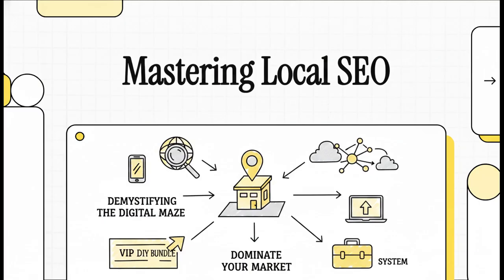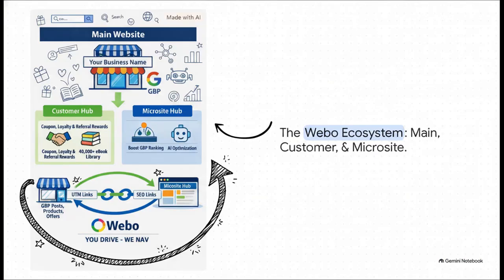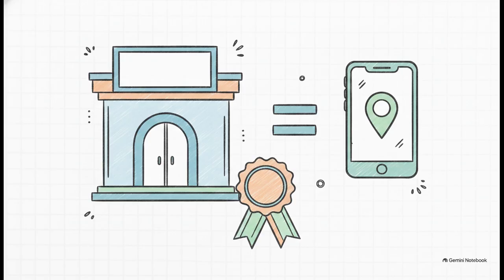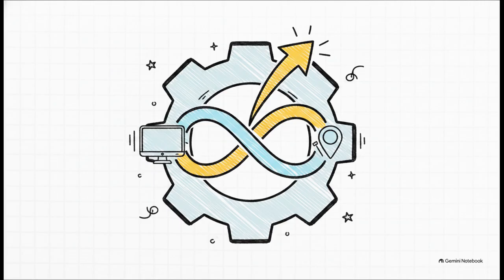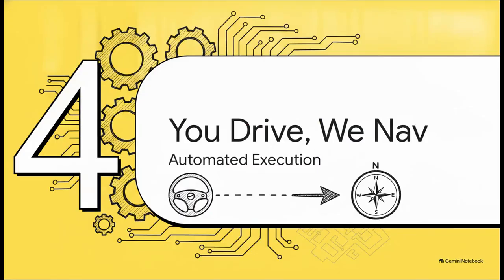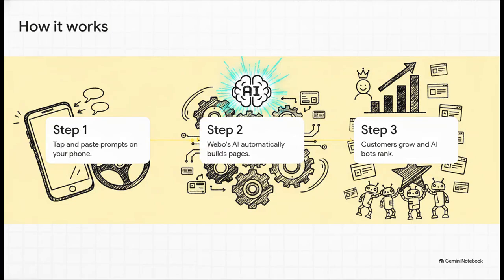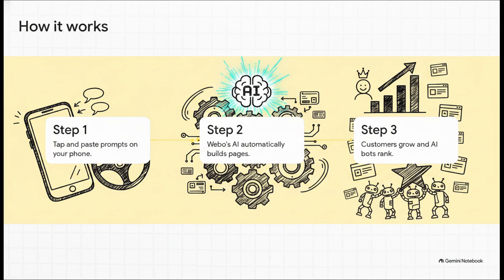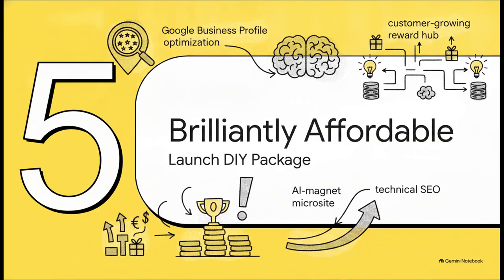Introduction to the Webo VIP GET FOUND and GET GROWING Hubs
This video details the Webo VIP DIY Bundle, an integrated digital marketing ecosystem designed to improve business visibility and customer retention through a simplified "You DRIVE, We NAV" approach. This system utilizes a three-tiered branding strategy consisting of a primary business website, a Customer Hub focused on loyalty and rewards, and a technical Microsite Hub engineered specifically for search engine crawlers. By leveraging AI-driven automation, users can generate complex SEO elements like schema markup and meta tags simply by using their mobile devices. The framework prioritizes Google Business Profile optimization and AI search rankings while maintaining a strict 2 MB page limit to ensure efficient indexing. Ultimately, this affordably brilliant solution offers small businesses a sophisticated marketing infrastructure without the need for manual coding or high technical costs.